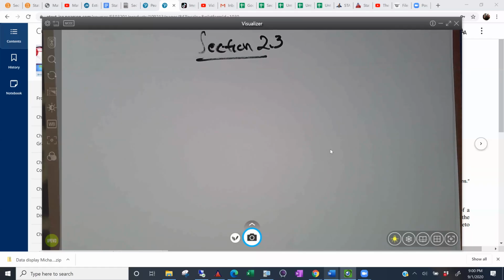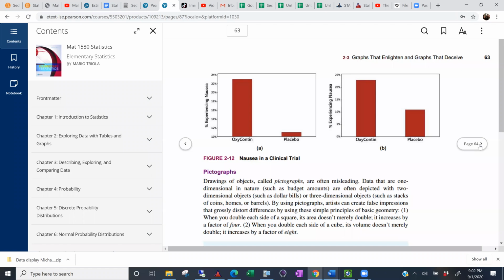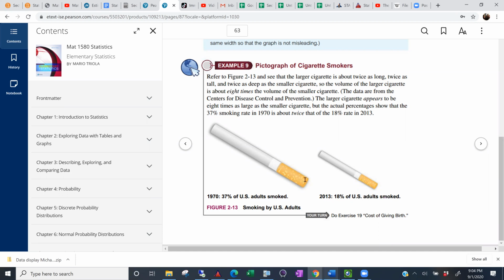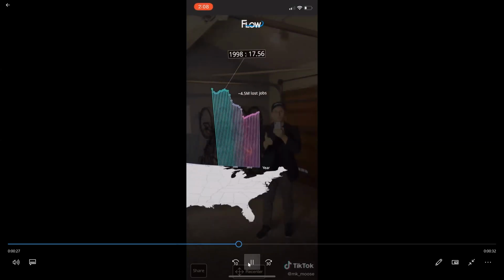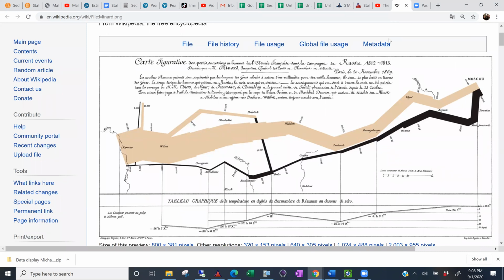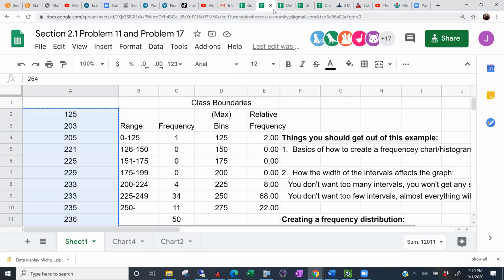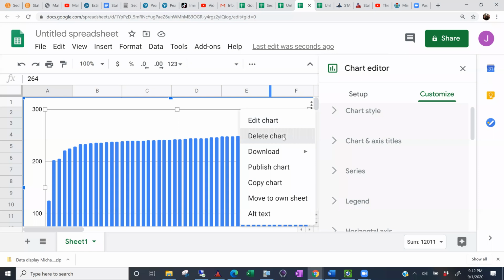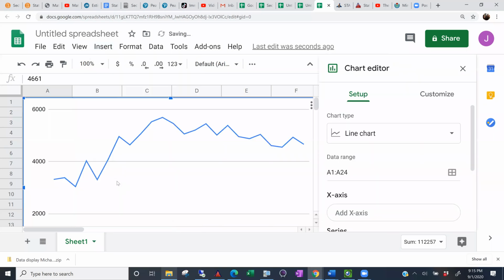Section 2.3 Types of graphs (Fall 2020)